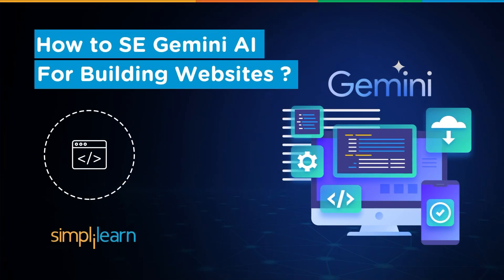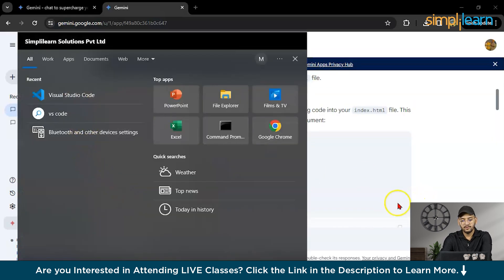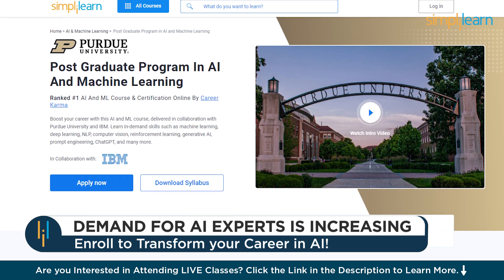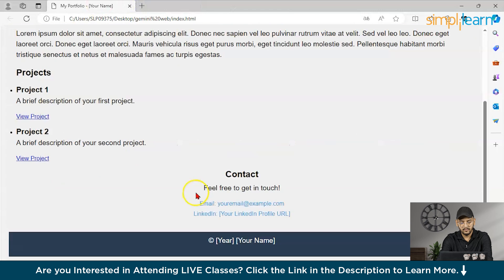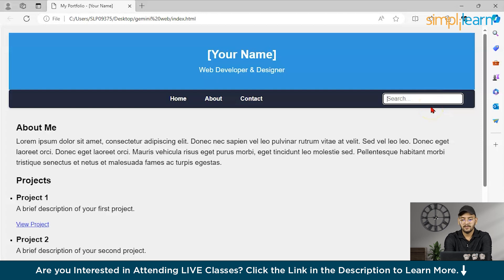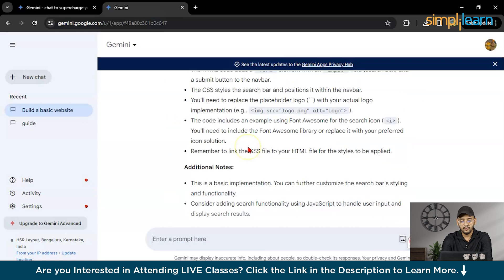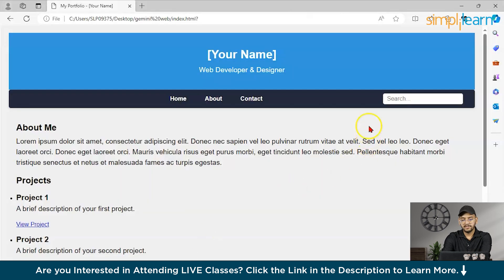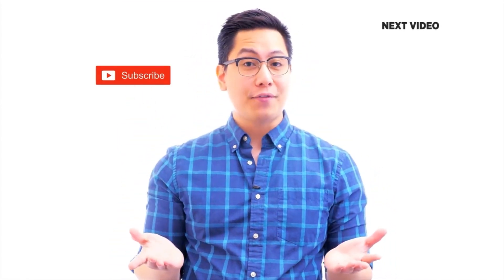How To Build Website Using Google Gemini | Gemini AI Tutorial For Beginners | Simplilearn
"️🔥 Professional Certificate in AI and Machine Learning by Simplilearn in collaboration with Purdue University
️️🔥 Applied Generative AI Specialization by Simplilearn, delivered by Simplilearn in collaboration with Purdue University

✅ Key Features
- 3 Capstones and 25+ Projects with industry data sets from Twitter, Uber, Mercedes Benz, and many more

✅ Skills Covered
- ChatGPT
- Generative AI
- Explainable AI
- Generative Modeling
- Statistics
- Python
- Supervised Learning
- Unsupervised Learning
- NLP
- Neural Networks
- Computer Vision